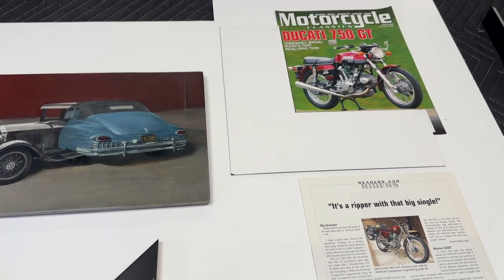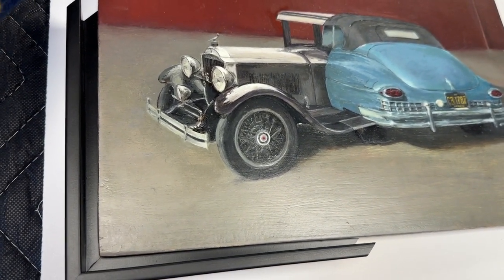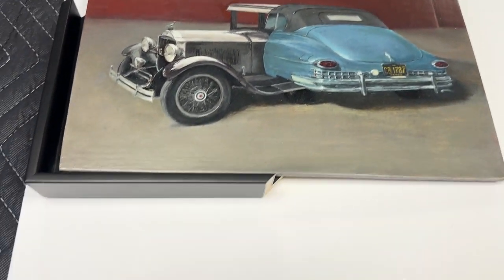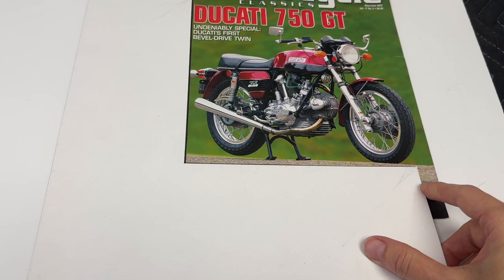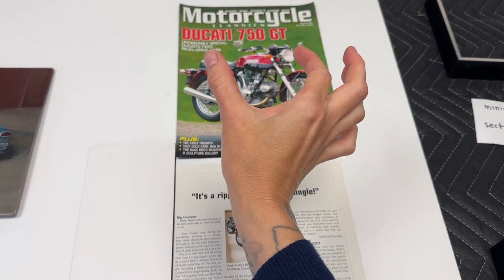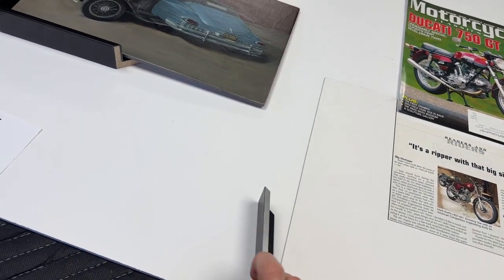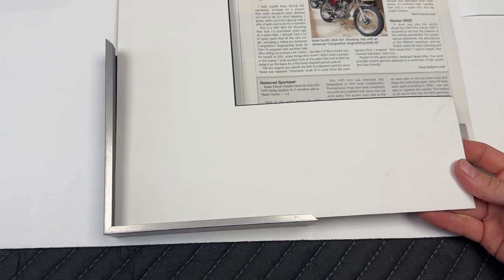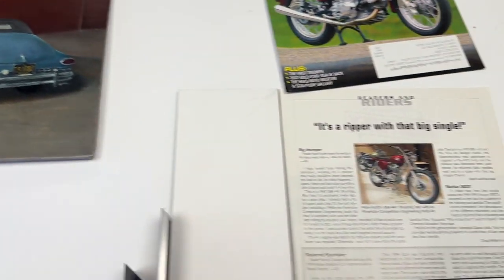Cars Painting on Panel